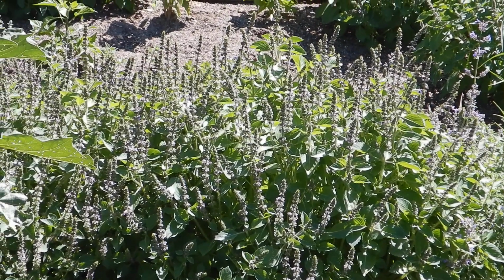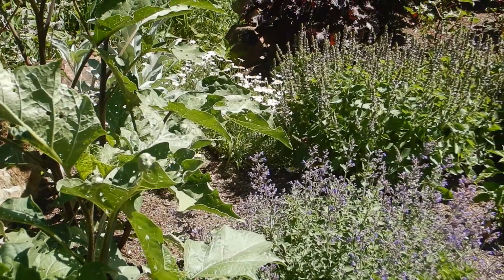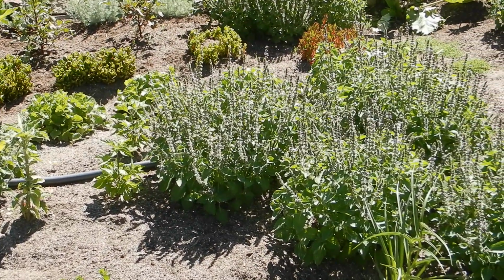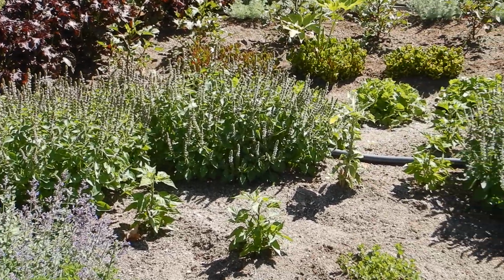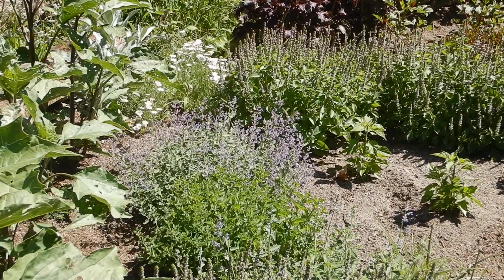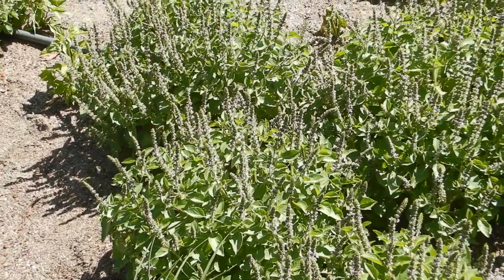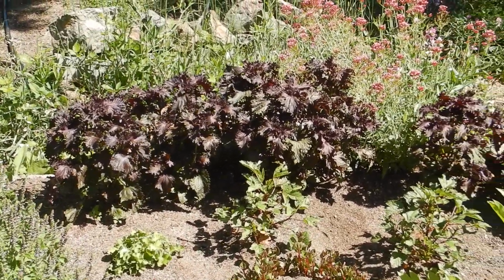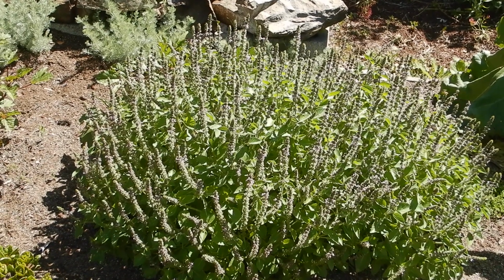Herbal Materia Medica #28 Temperate Tulsi